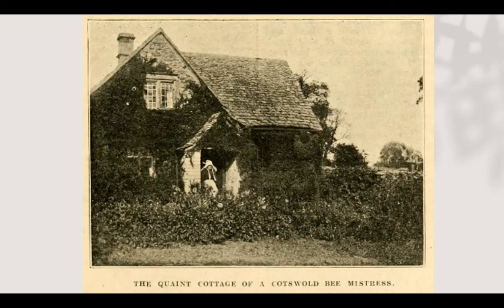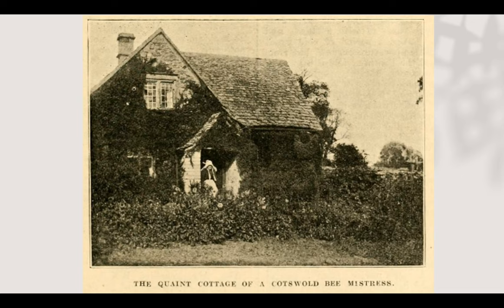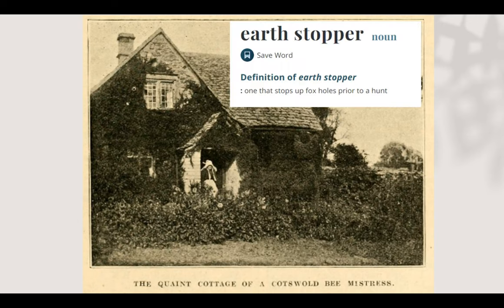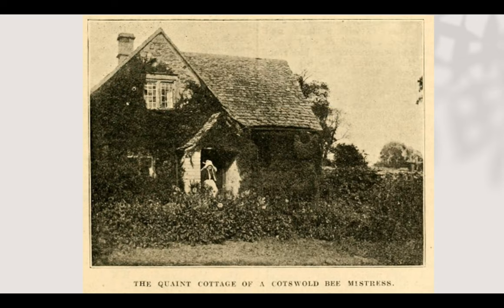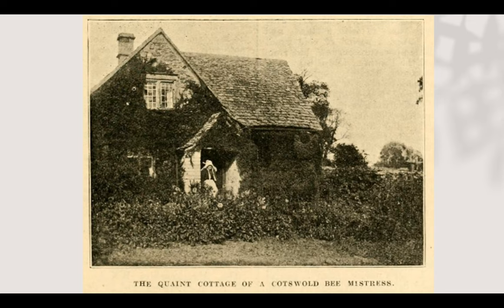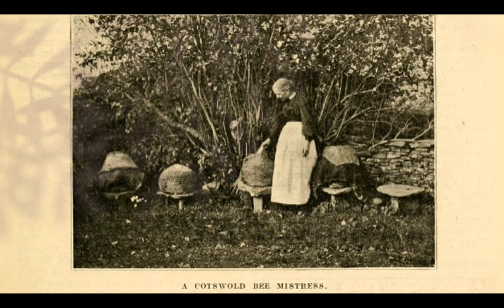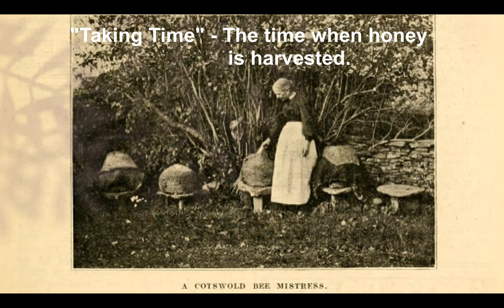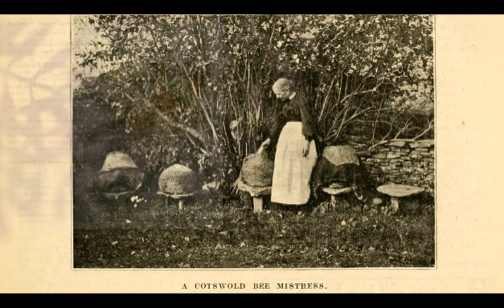A look at skep beekeeping: "A Cotswold Cottage Bee Mistress" - The British Bee Journal 1915